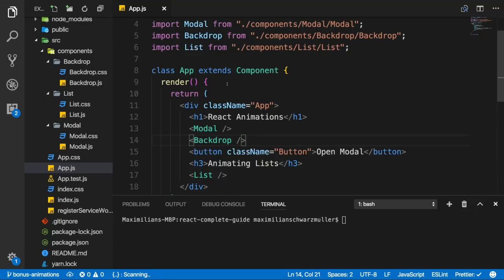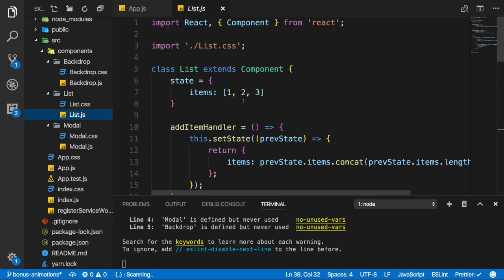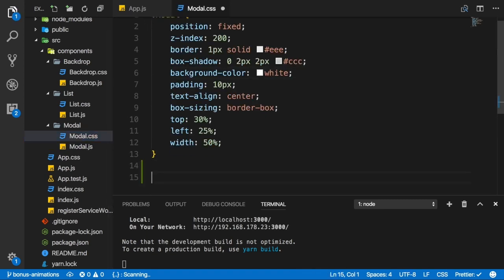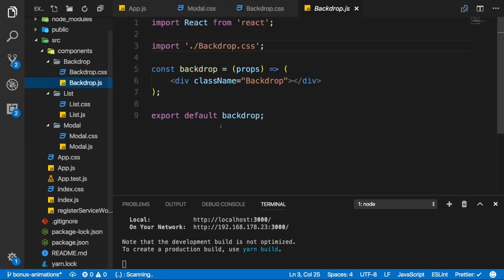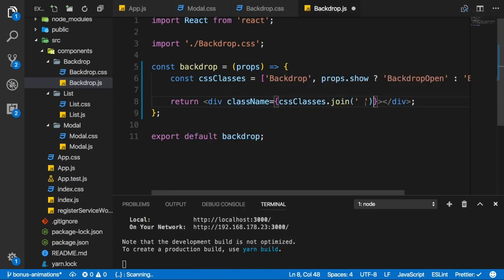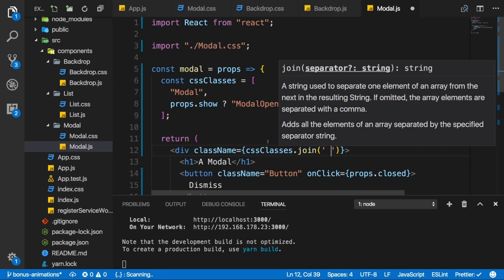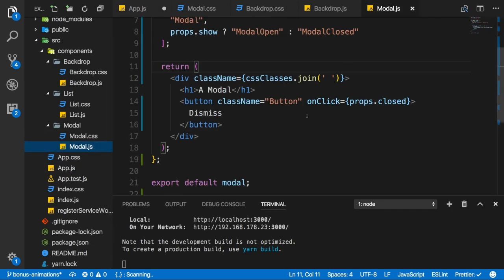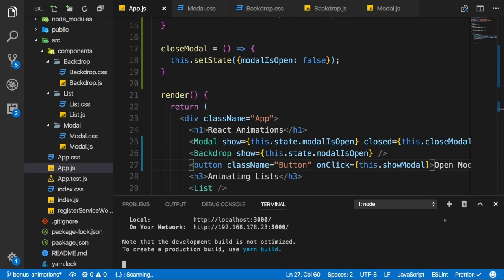bonus animations 02 preparing the demo project